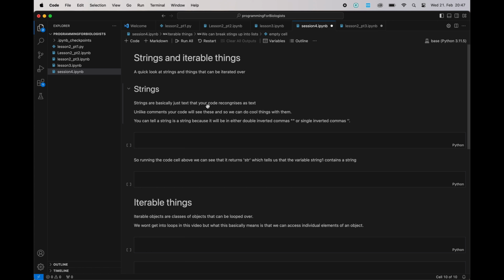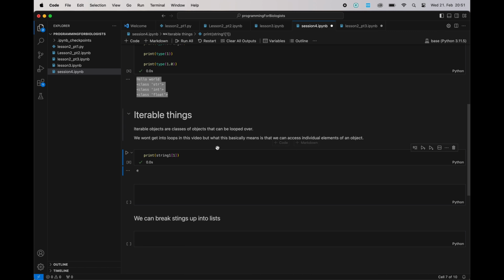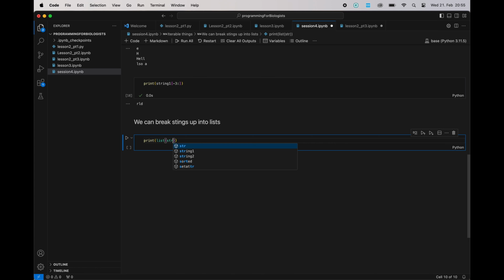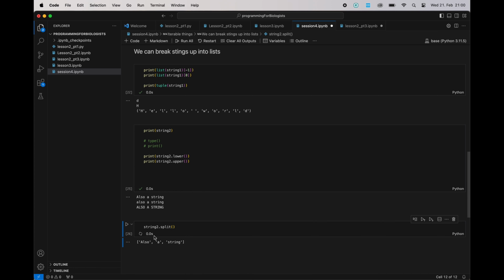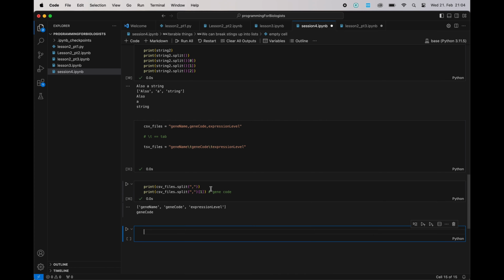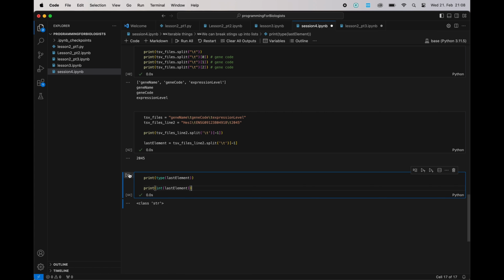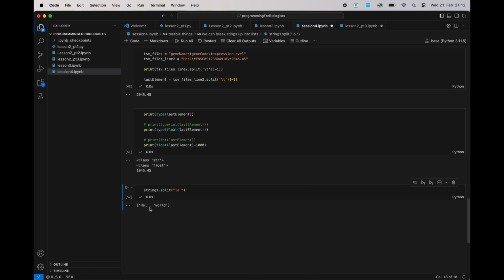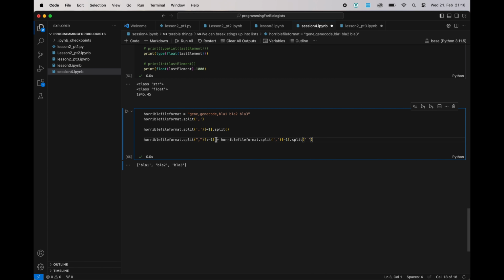Programming for Biologists ep4: Strings and iterable things...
In this episode, I will talk about strings and some of their related objects and how we use indexes and lists in python

Time stamps:

0:00 Intro
0:20 What are strings?
01:54 type( ) function
3:50 Indexing strings
8:26 Lists from strings
10:51 Other string functions
14:47 CSV and TSV examples with split
21:18 Converting strings to numbers in python
24:04 Other string.split() patterns
31:18 Outro